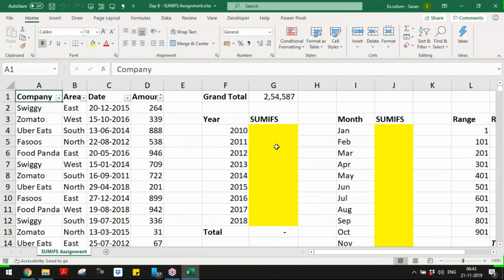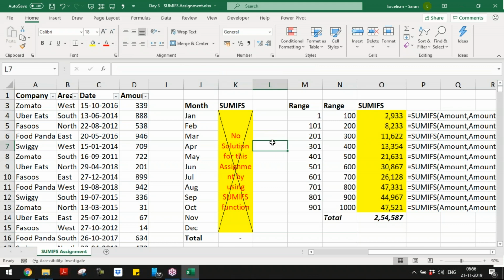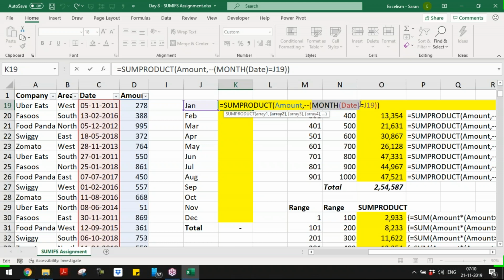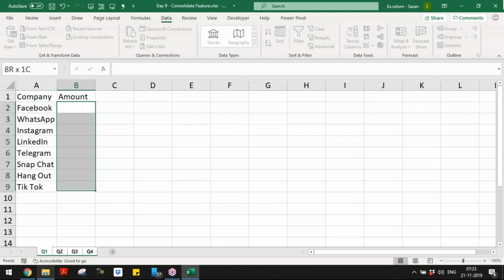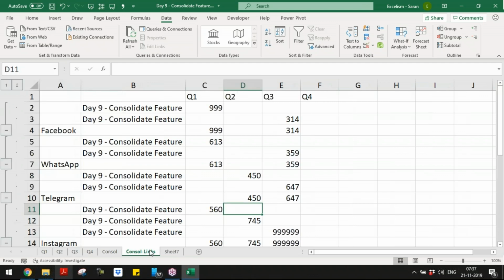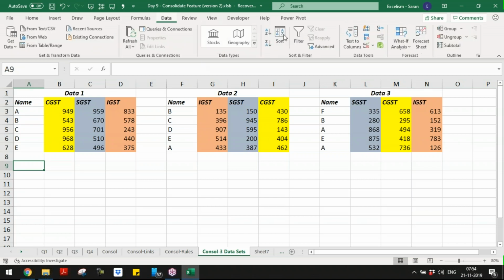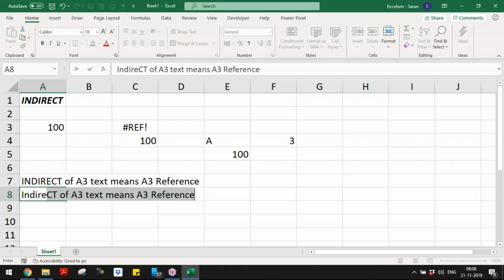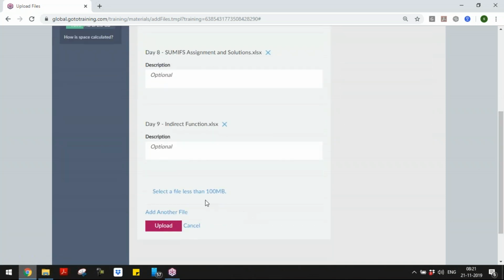10. Consolidate Feature, Assignment Solutions - Full Ms-Excel Course - CA Saran Kumar U